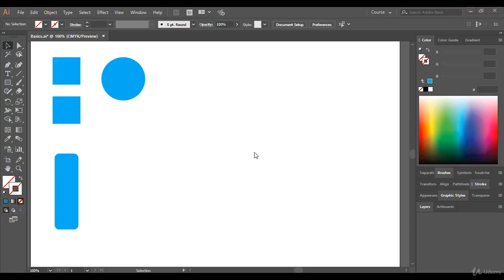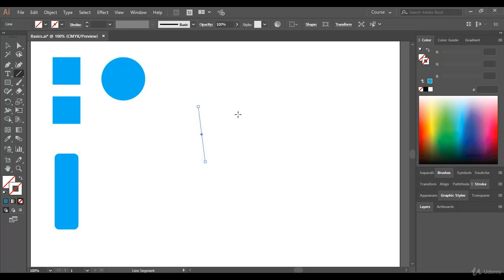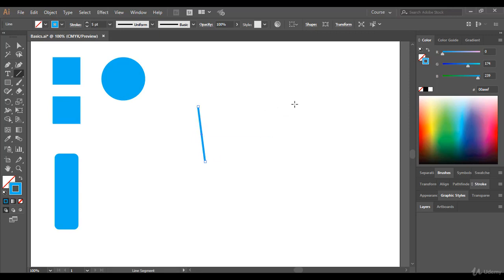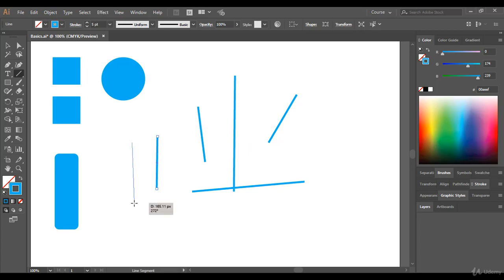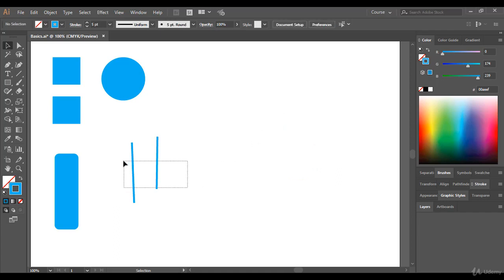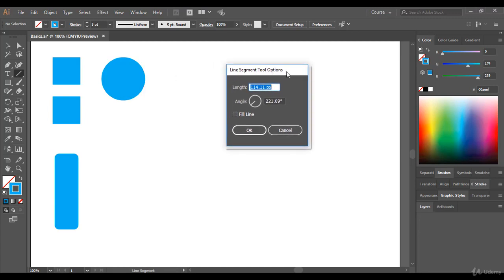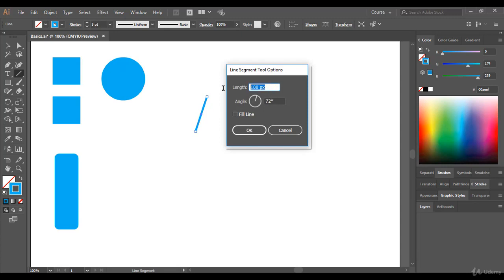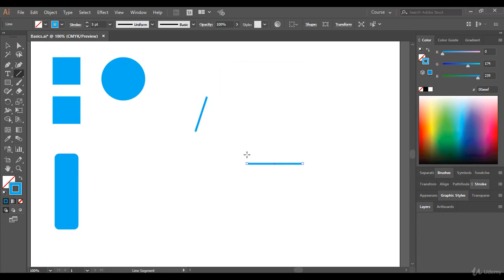10 Line Segment Tool